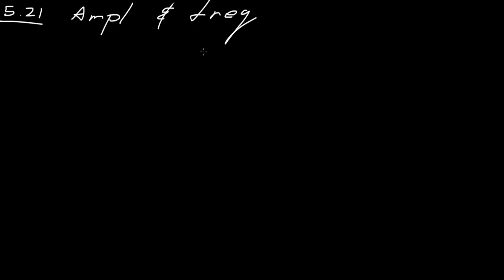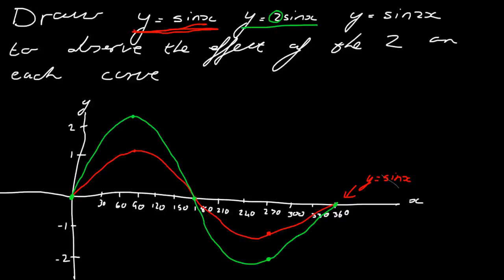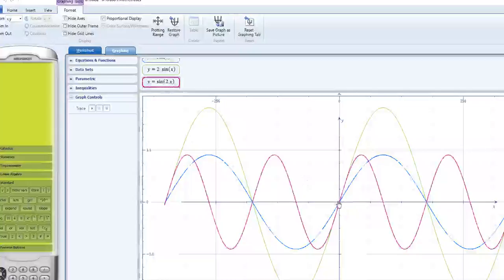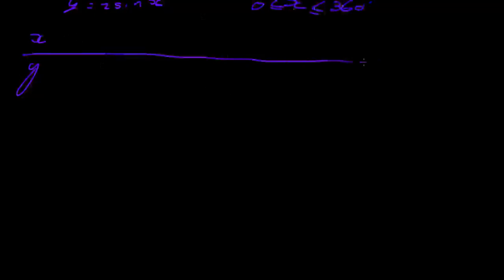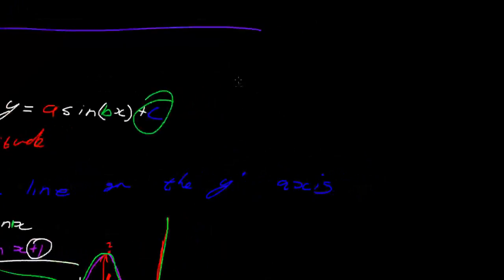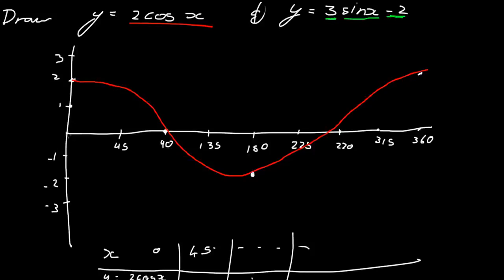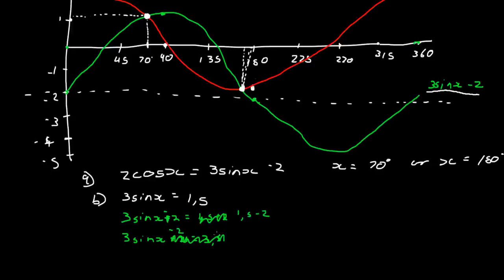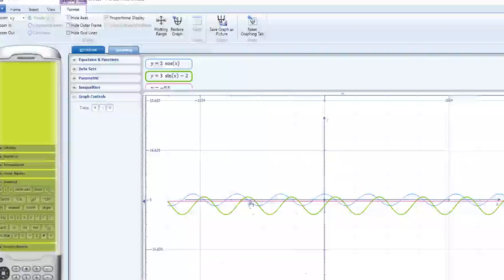Chapter 5 Section 5 21 1